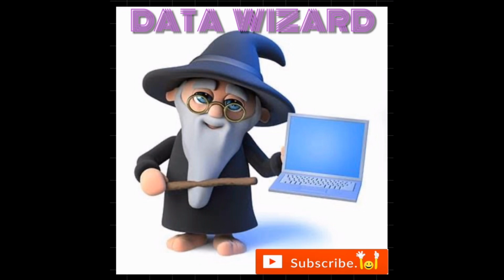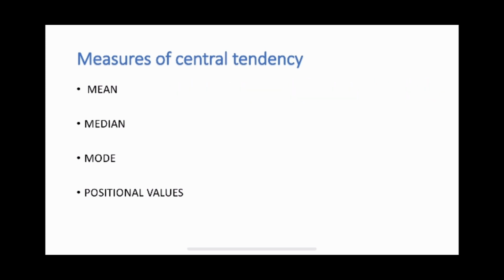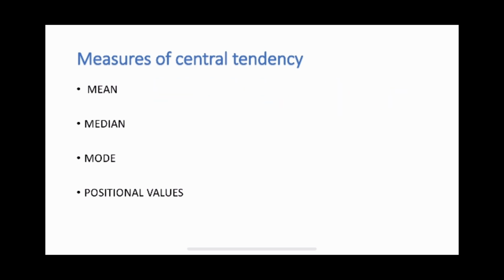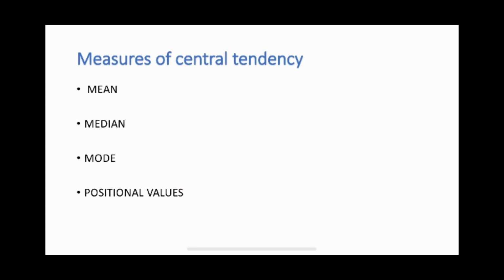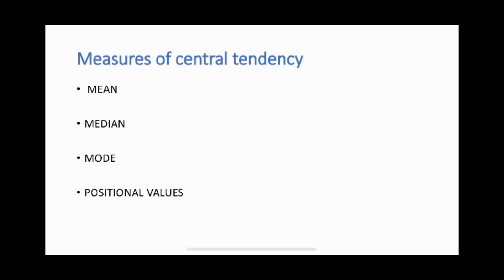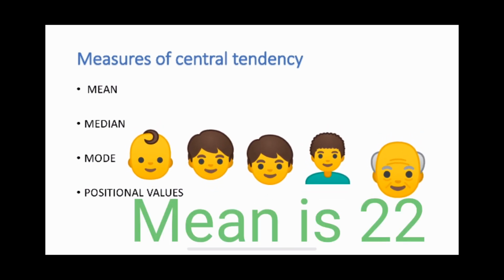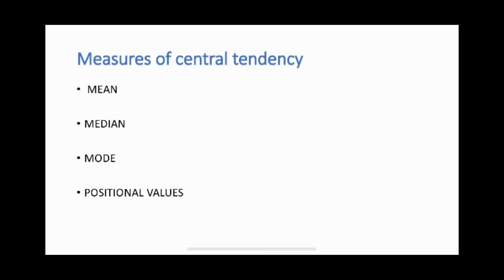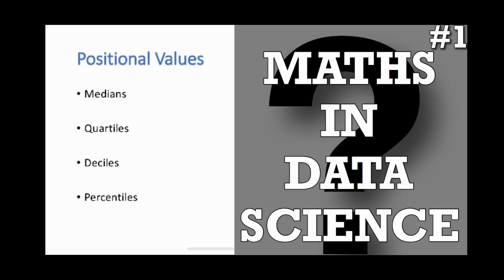Mean Median Mode in DATA SCIENCE?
Want to learn MEAN, MEDIAN, MODE .How they are applied in data science.In addition to this you will learn about POSITIONAL VALUES.

Comments your love and support Please share it with yours friends 😊

Copyright Disclaimer Under Section 107 Of the Copyright Act 1976, Allowance is made for" fair use" purposes such as criticism, comment,news reporting, teaching, scholarship and research.Fair use is a use permitted by copyright statute that might otherwise be infringing.